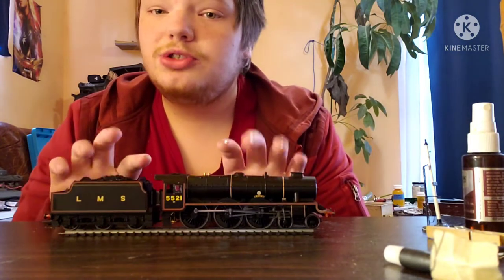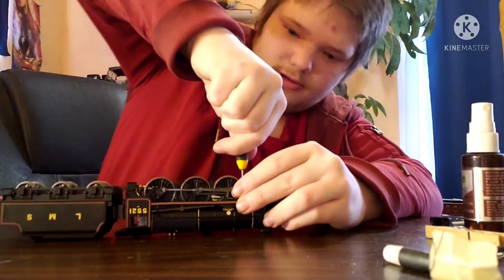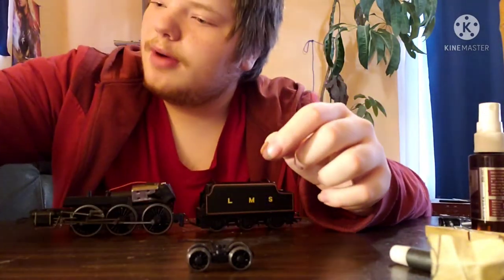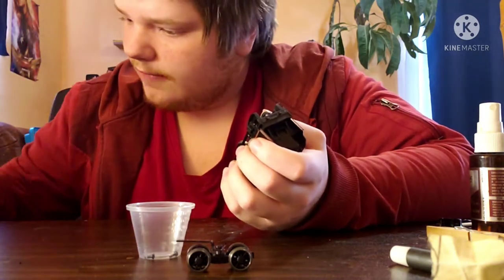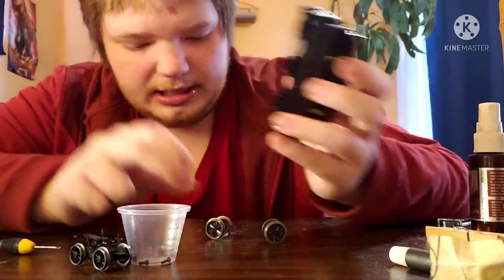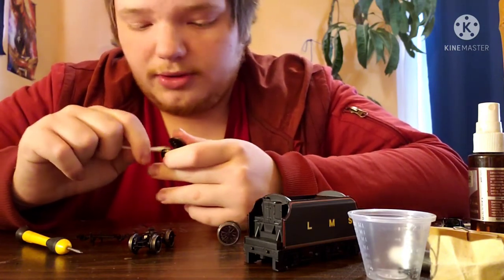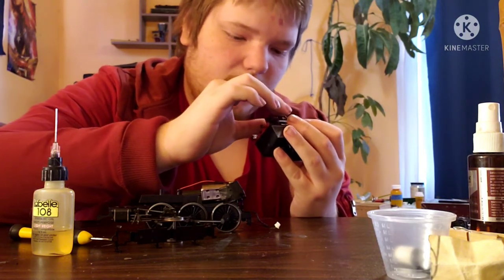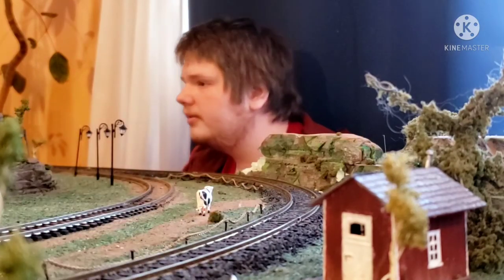fixing the tender wheels of my hornby patriot